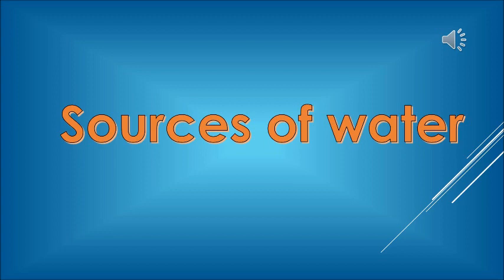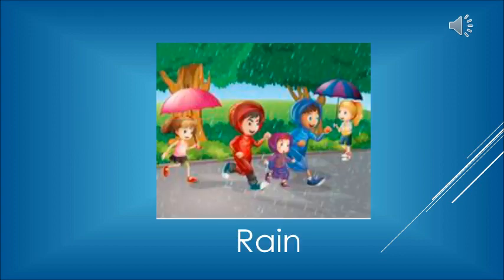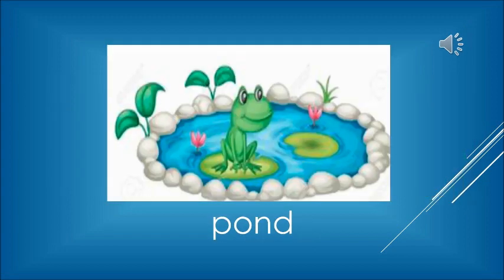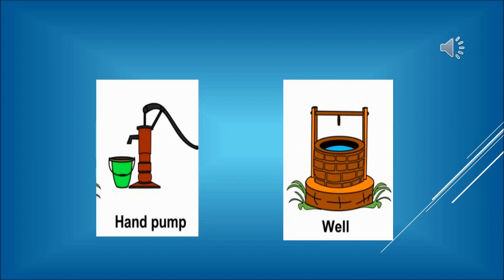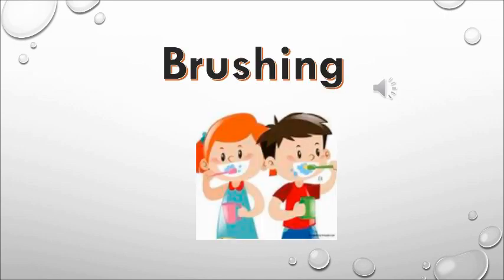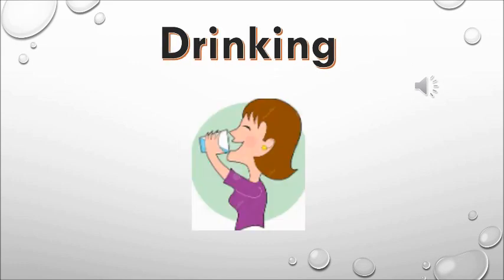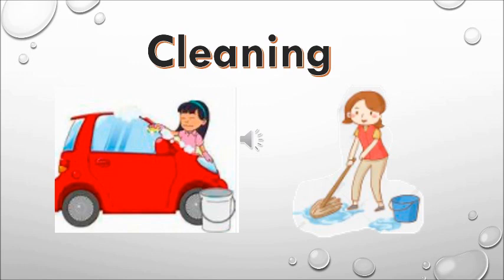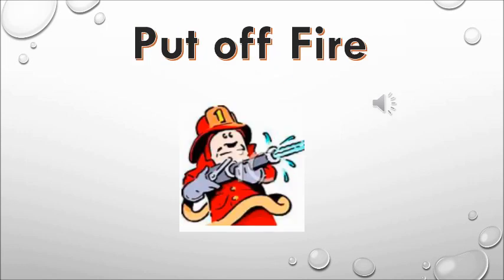The Orbis School - Sr KG - Environmental Science - Water - Part 1